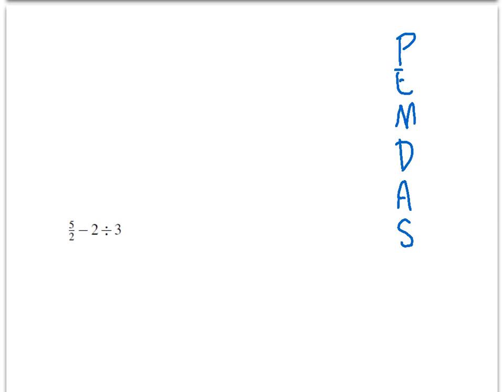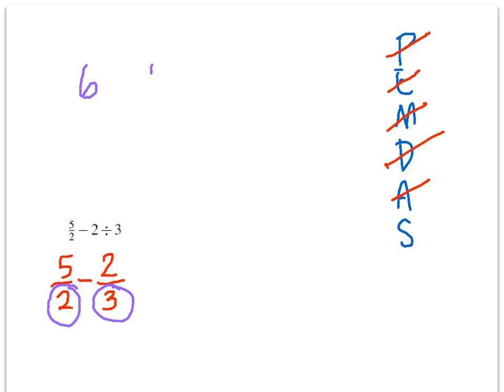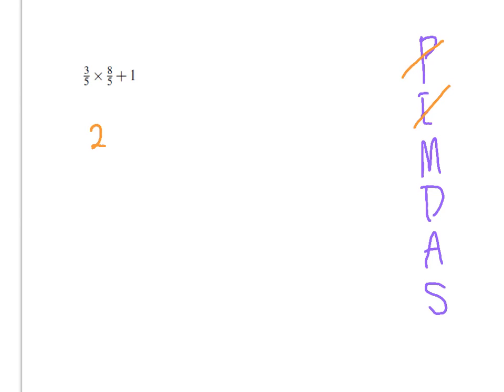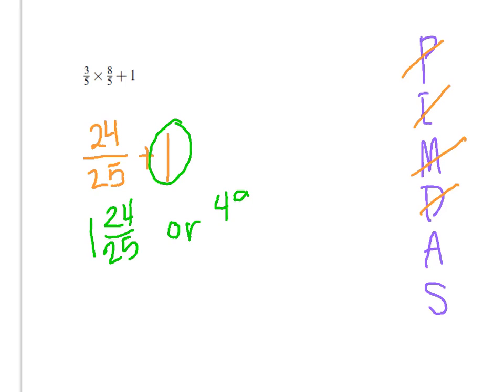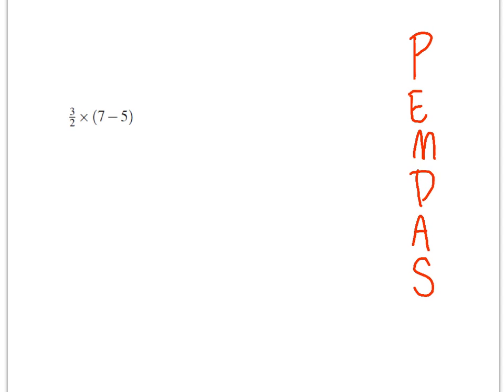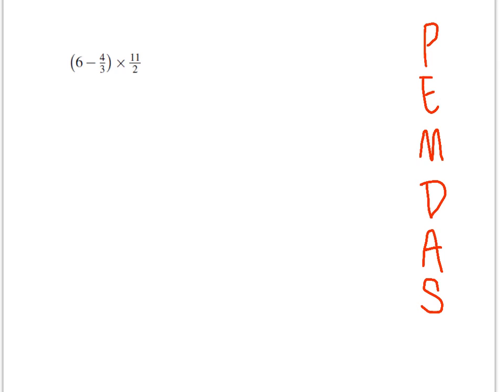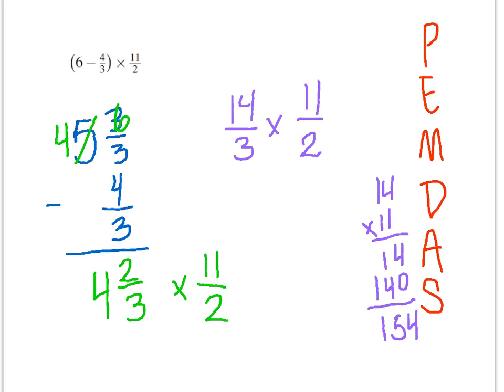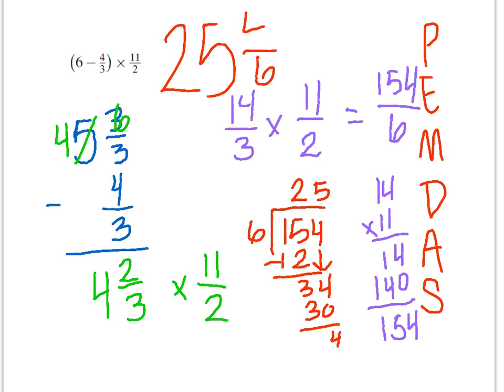Order of Operations 2